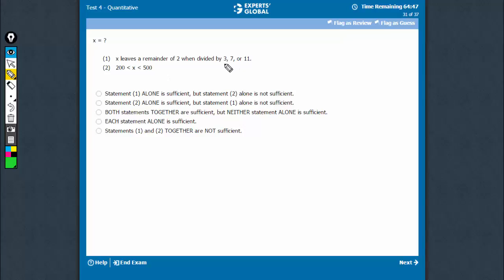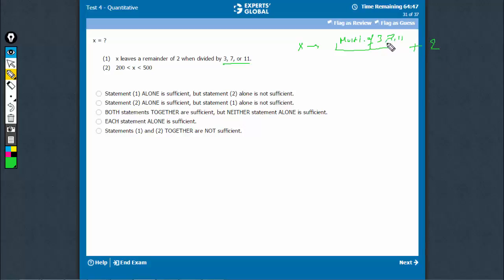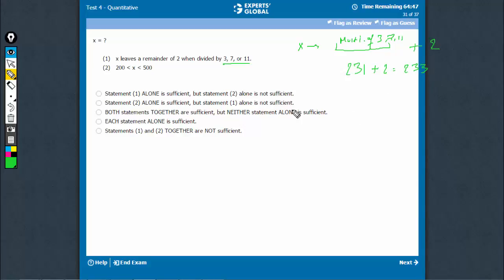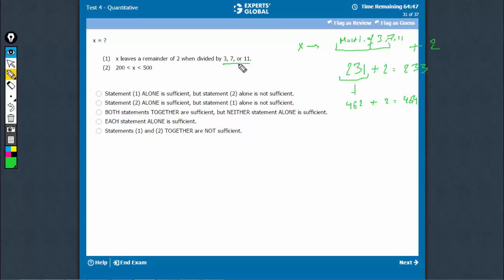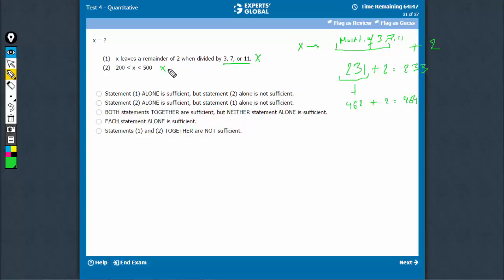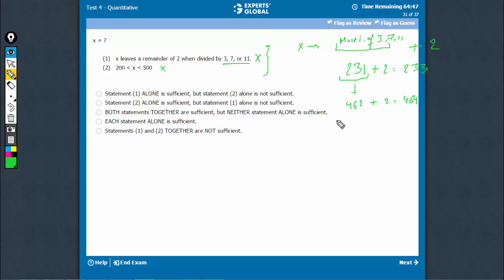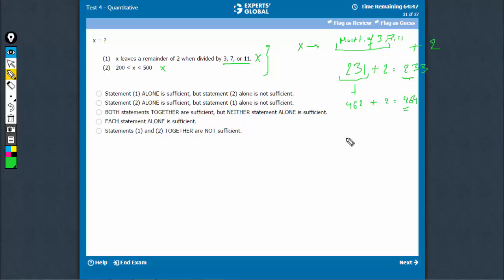x =? | Experts' Global GMAT Prep | AFKC9^